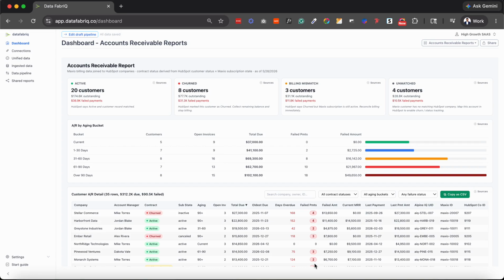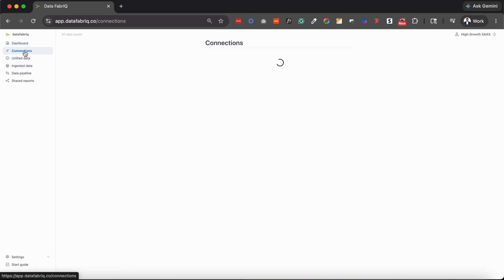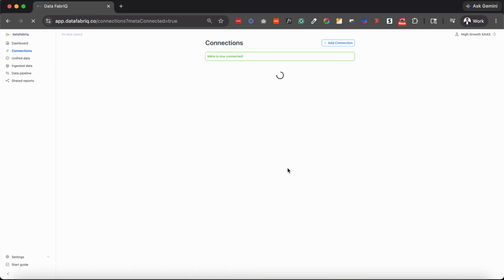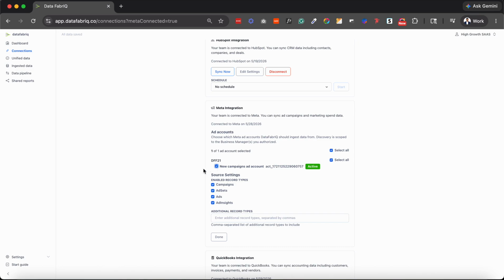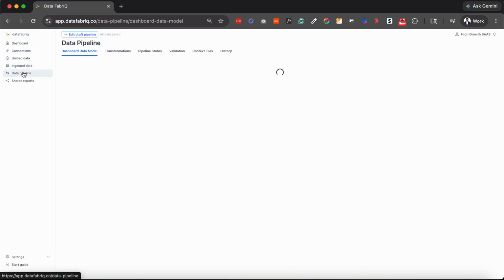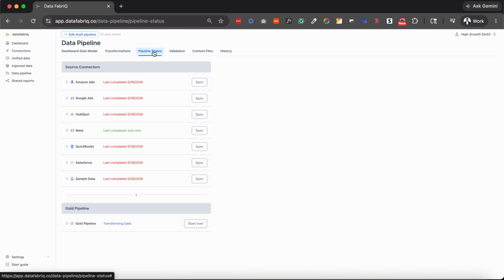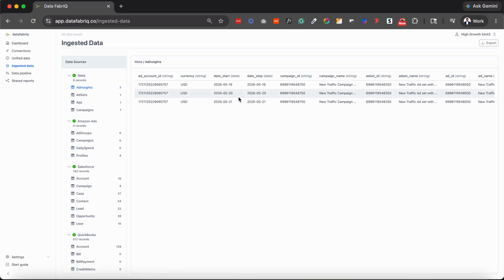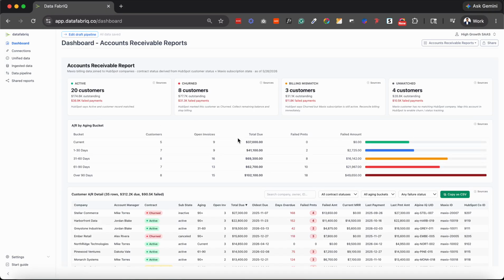Meta and DataFabrIQ